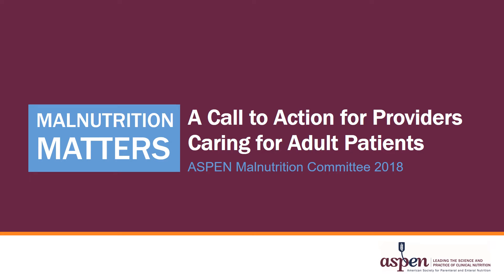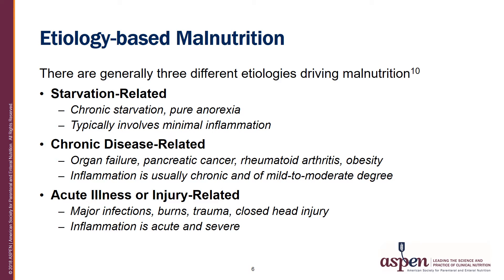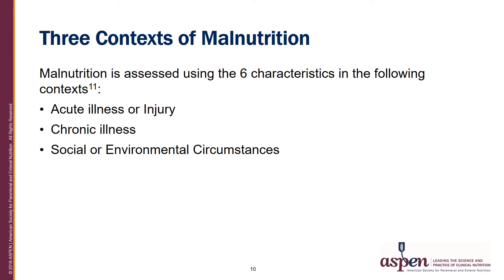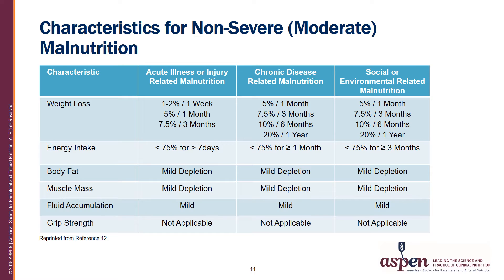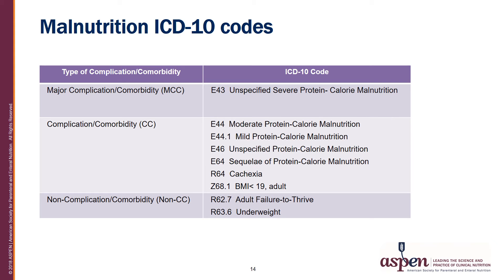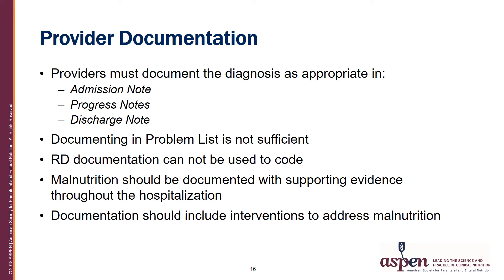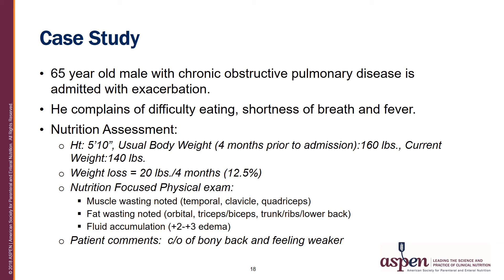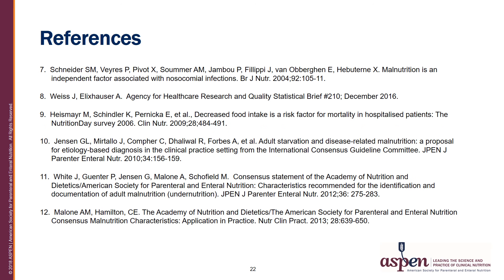Malnutrition Matters for Adult Patients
This video for healthcare providers highlights the importance of addressing malnutrition in hospitalized adult patients.

Nutrition clinicians should use this presentation to educate hospital physicians, nurse practitioners and physician assistants on best practices for diagnosing and documenting malnutrition in adult patients.